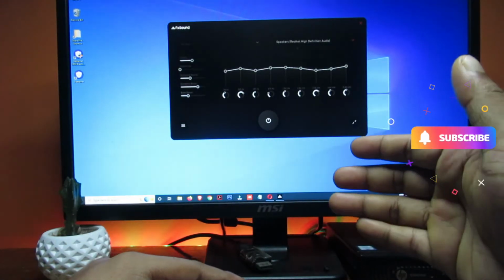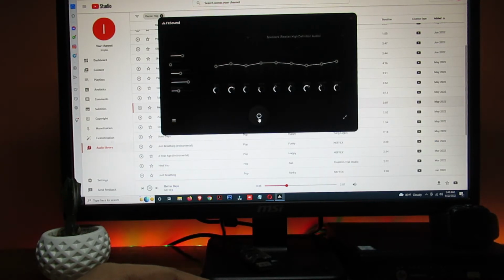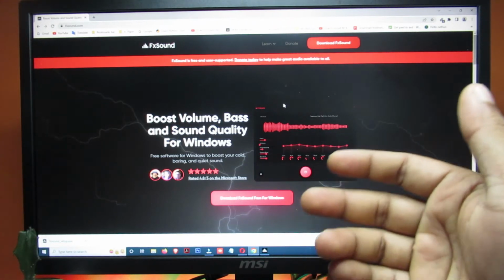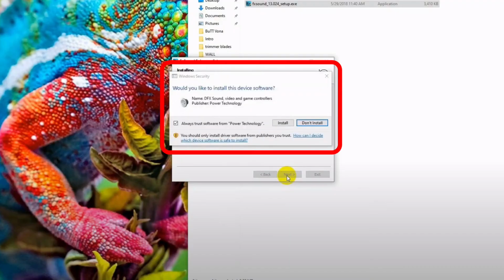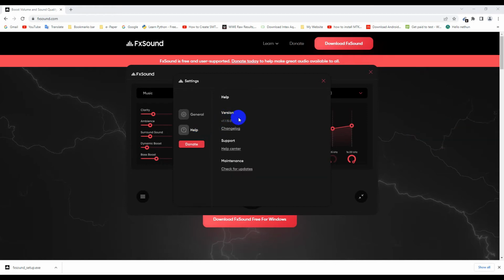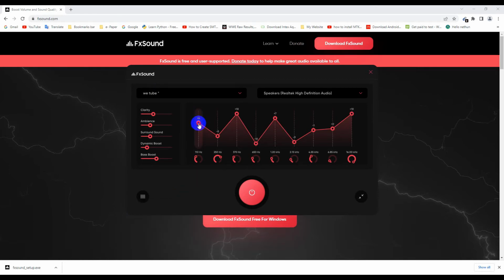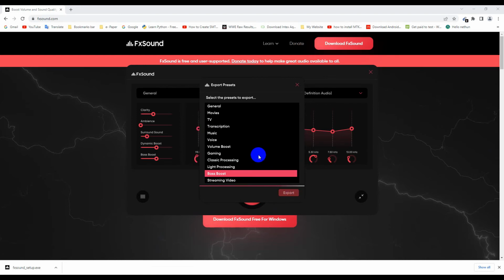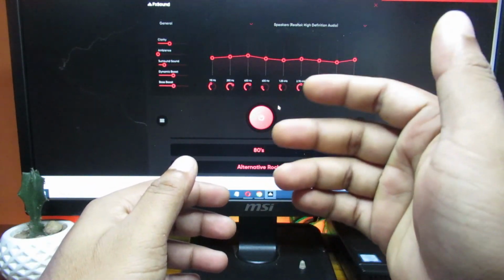Download best audio equalizer FXSound pro for Windows 10/11 free || How to get FXSound Pro 2023 free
how to change sound equalizer on windows 10 - how to change or setup your sound equalizer on windows 10. how to change or setup your sound equalizer on windows 10.. note: although this video show how to change windows 10 sound settings and was created using windows 10 operating system the same steps work in windows 8.

 in my video i show you how you can change your windows 10 sounds  windows 8.

windows 10 and 8 free audio equalizer to adjust treble and bass. complete tutorial on how to add or install sound equalizer to windows 10 or widows 7  8.

download and install fx sound effects equalizer for pc - download and install fx sound effects equalizer on pc bangla tutorial || how to use fx sound's eq.